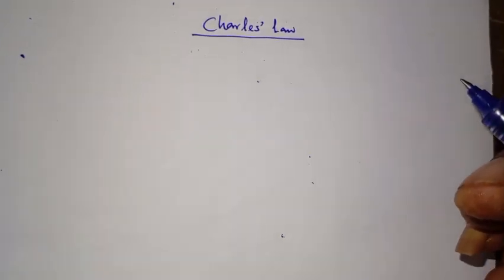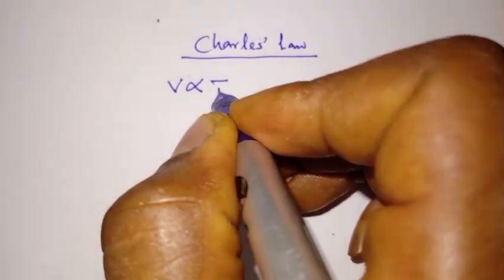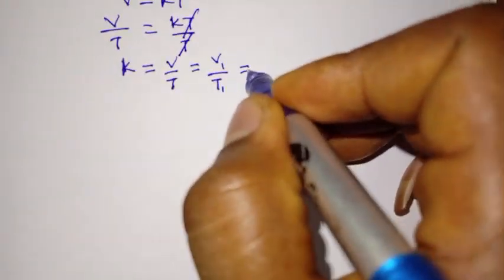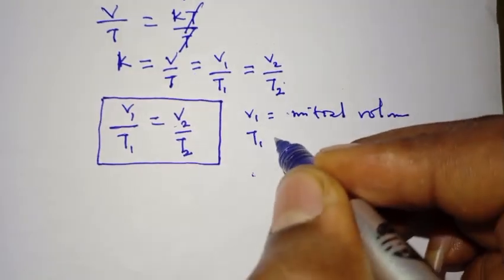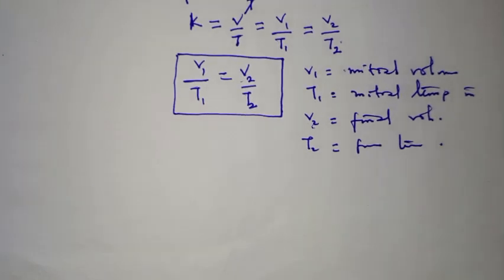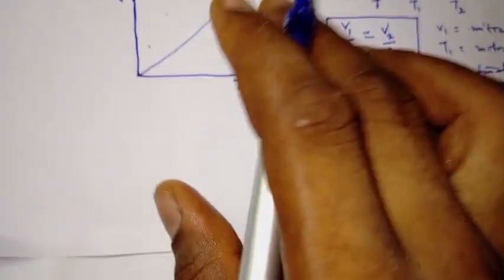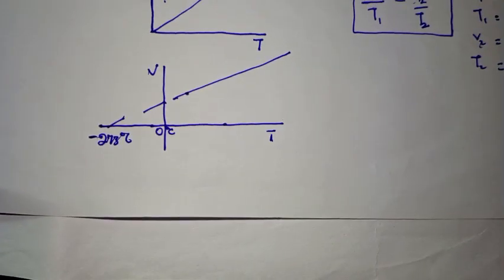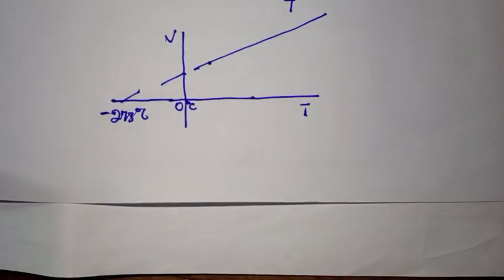Charles' Law formula derived. SUBSCRIBE, LIKE, COMMENT AND SHARE